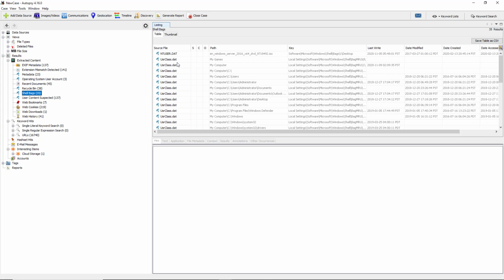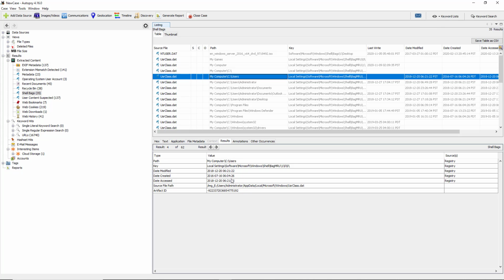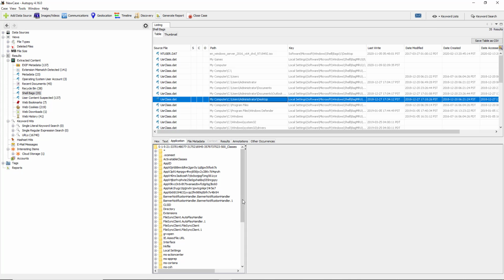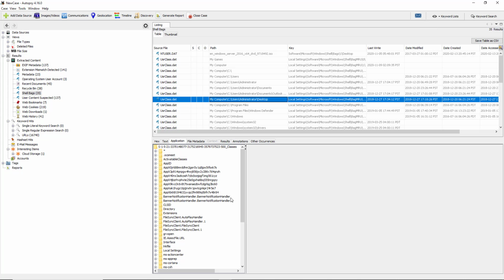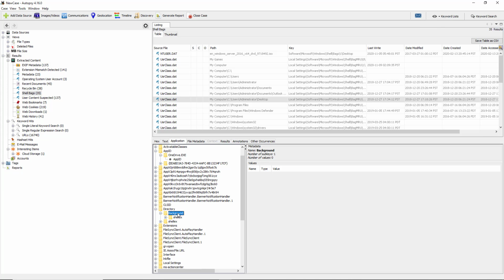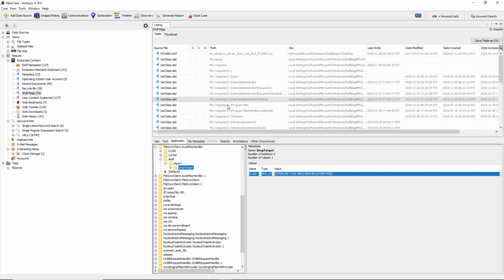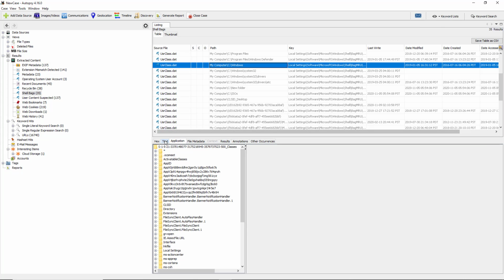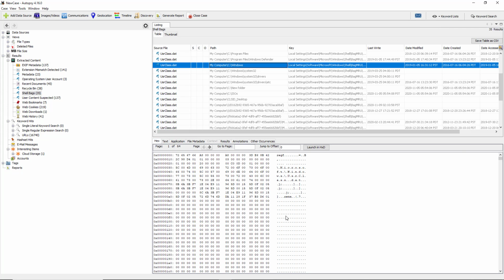All about Shell Bags in an Autopsy Computer Forensics investigation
Professor Robert McMillen teaches you all about Shell Bags in an Autopsy Computer Forensics investigation.